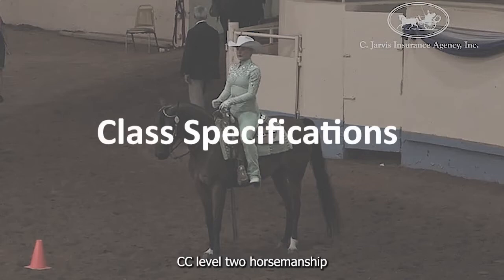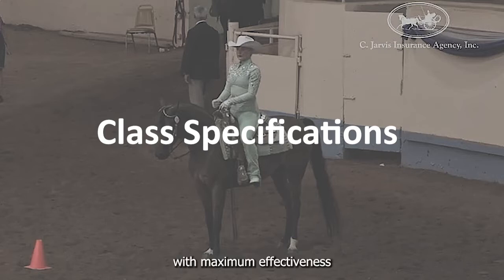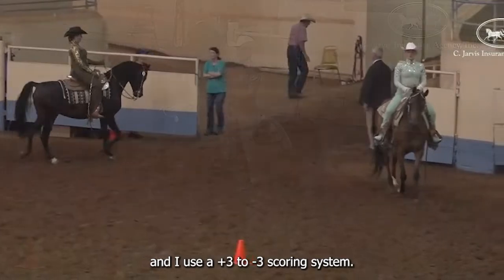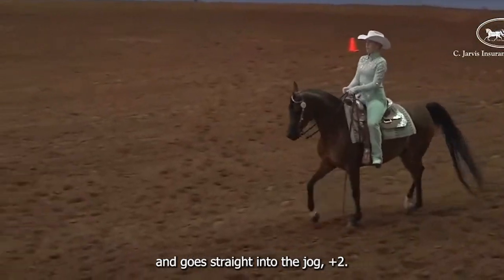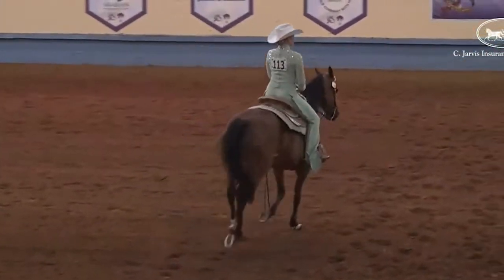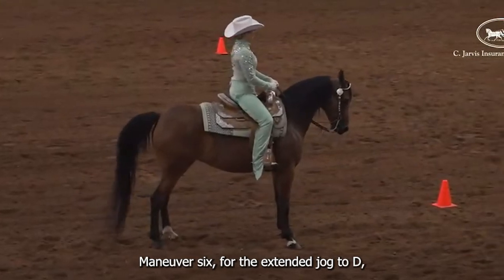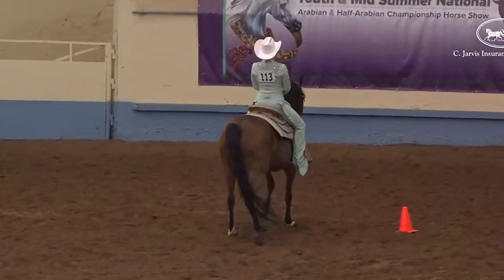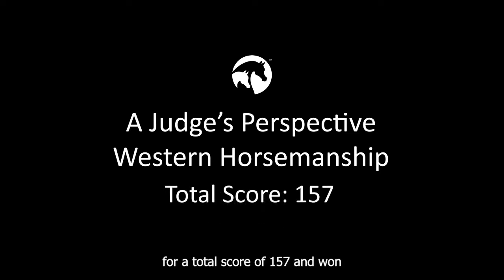A Judge's Perspective: Arabian Western Horsemanship JTR 15-18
Listen in as Judge Kathy Callahan-Smith walks through this winning go during the 2022 Youth and Mid Summer National Show in the Arabian Western Horsemanship JTR 15-18 class.